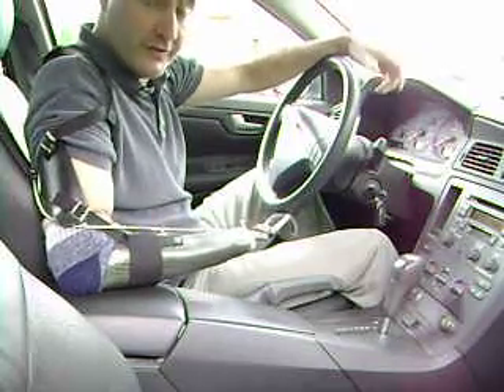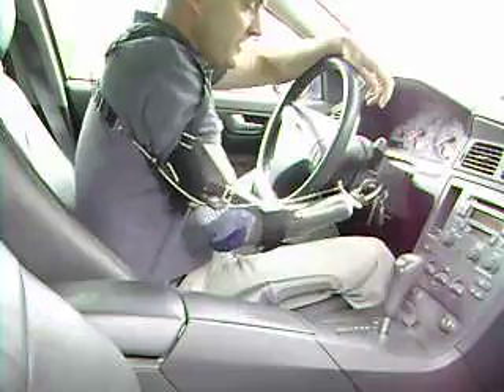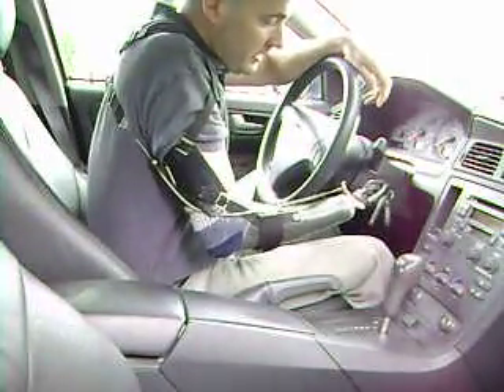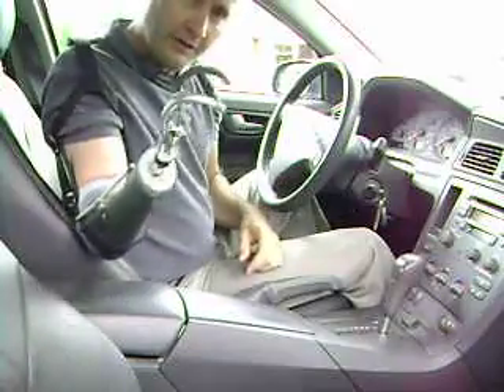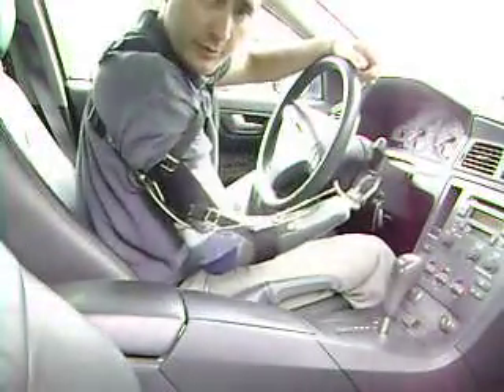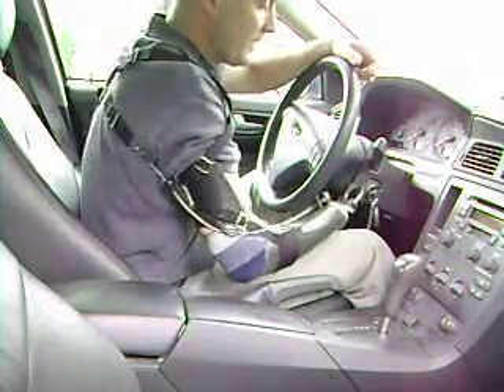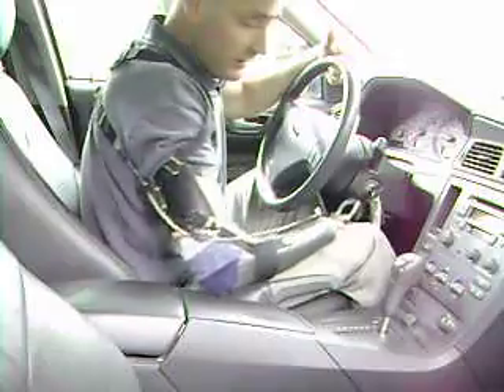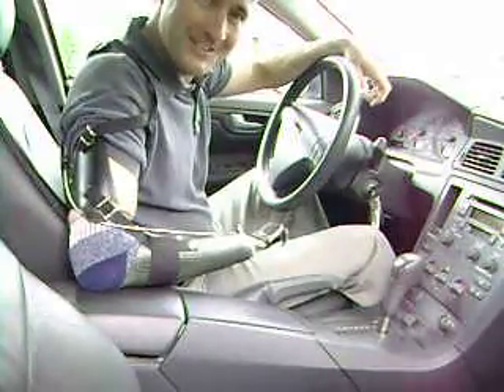Prosthetic Arm Tip #5: Turning a Car Key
A below elbow arm amoutee demonstrates how to turn a car key with his body powered prosthetic hook.